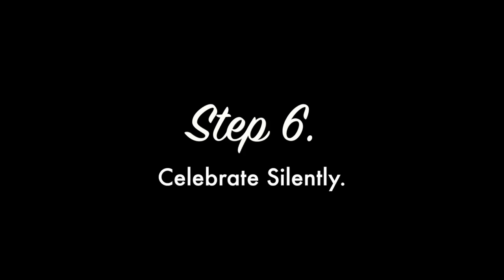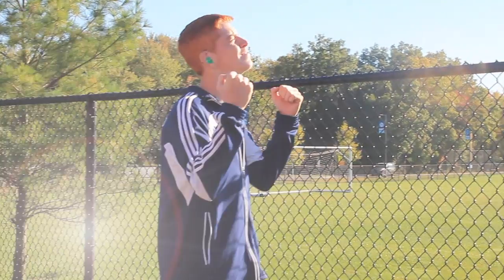4 bigblue howto